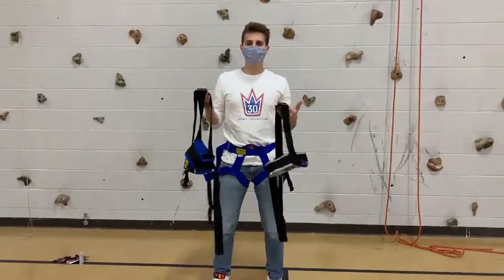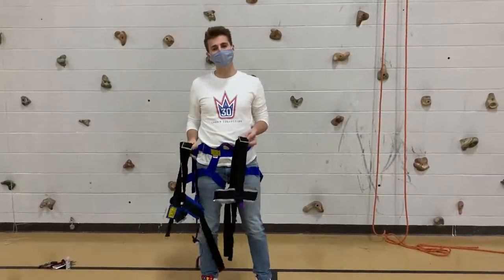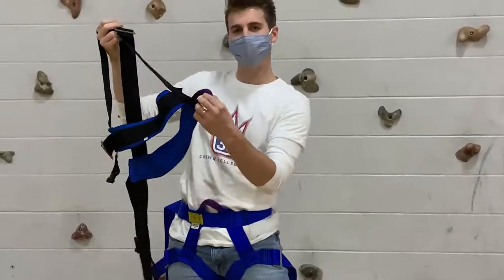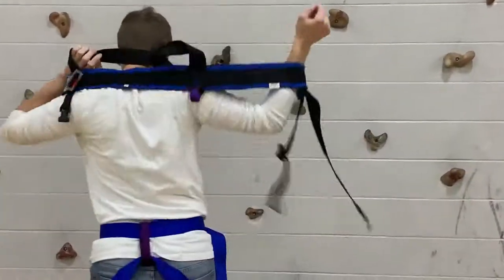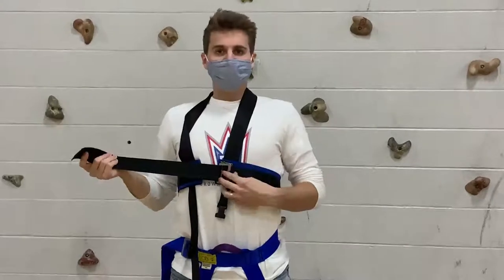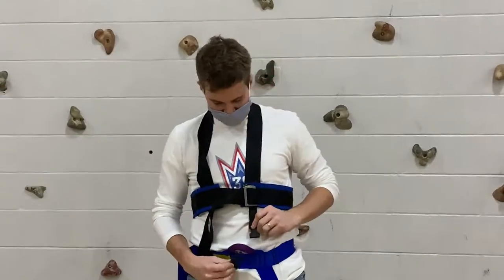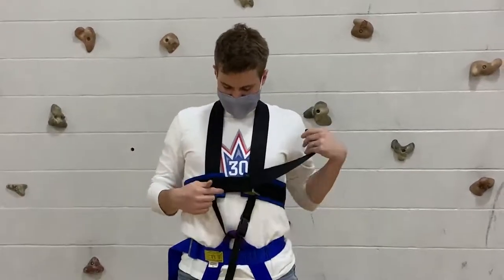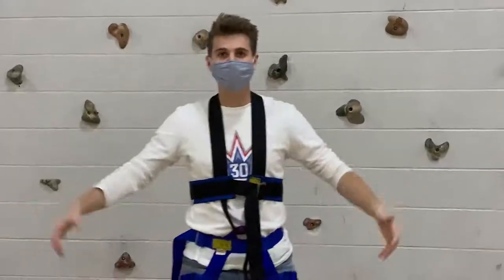Ropes Review - How To Fit A Chest Harness